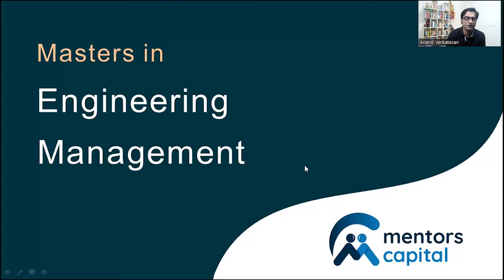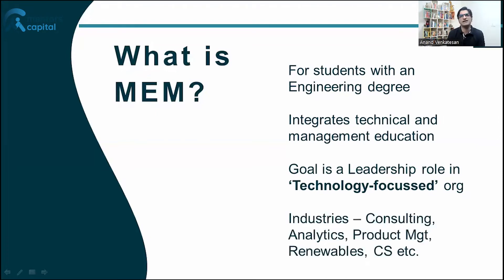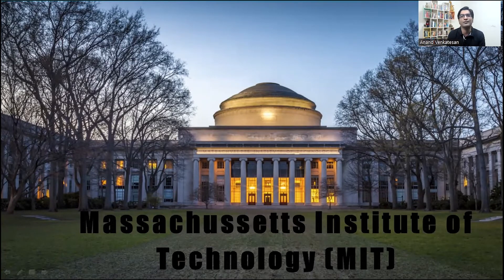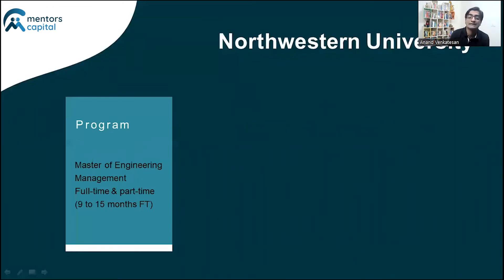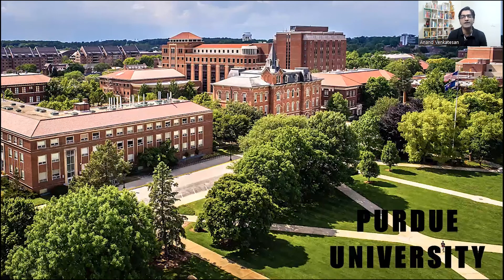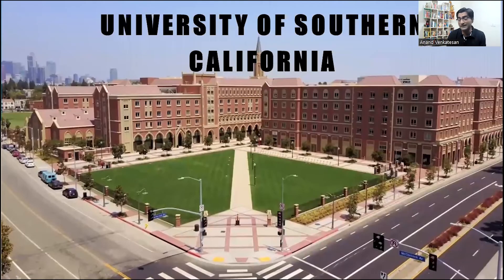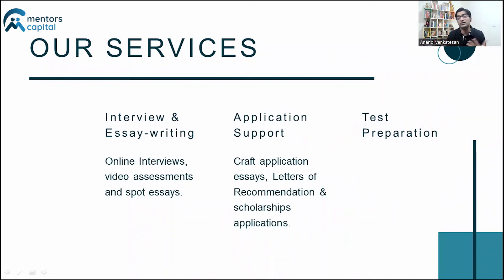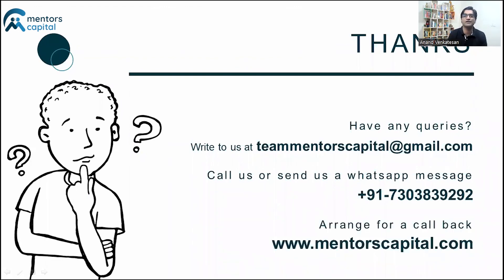Masters in Engineering Management | Study Abroad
Is Masters in Engineering Management a good program? Anand Venkatesan, founder of mentors capital, evaluates the M.Engg program and its future prospects. He then discusses the details of the top-5 Engineering Management programs offered at top universities in USA.

Let Mentors Capital manage your Study Abroad dreams:
- Understand the admission journey: college selection, eligibility, admission requirements and winning strategies
- Get expert support to craft impactful applications
- Prepare for GMAT / GRE with experienced mentors: (score 700+ / 324+)